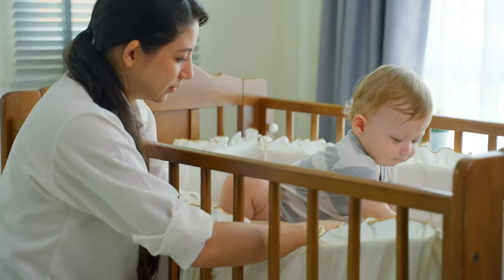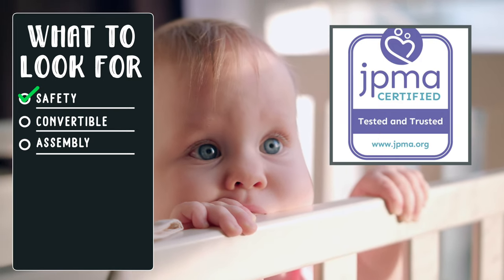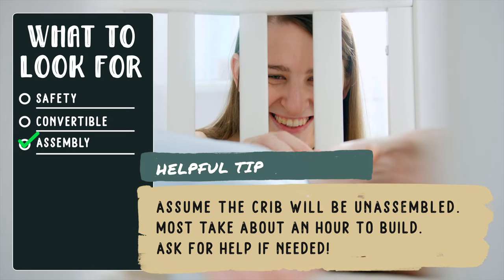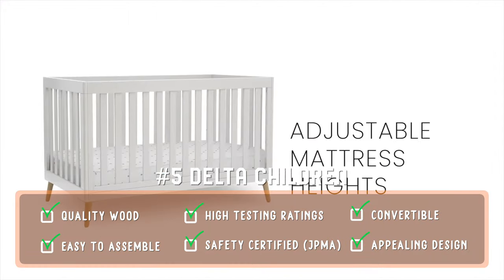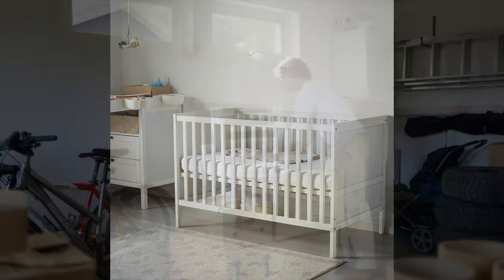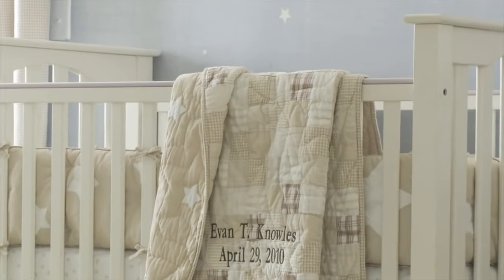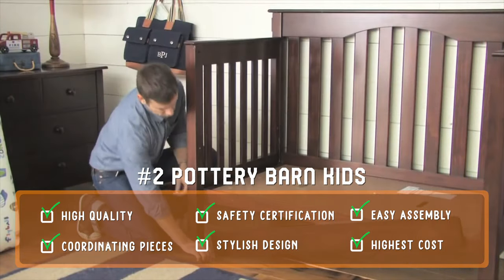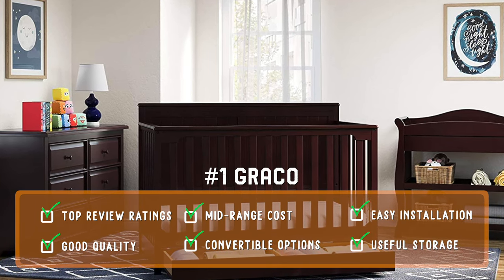Best 5 BABY CRIBS | Buying tips, rankings (2021/2022)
Shopping for a quality baby crib (baby cot)? We share our buyer tips and a top 5 list of cribs available in late 2021/2022.

There’s a lot of cribs out there, but good news! If you’re buying a new crib in the US, you can rest assured that they are required to be tested and pass for safety. So then, it’s a matter of your preference and budget.

We included a variety of cribs to help guide you – from a budget-friendly IKEA model, to one that folds (perfect for small spaces), to stylish (more expensive) and balanced models, including the brand of crib we personally use and recommend.

US Links
5. Delta Children Essex
4. Dream on Me Convenience Crib
3. IKEA Sundvik
2. Pottery Barn Kids Kendall
1. Graco Hadley

Universal toddler rail

CA Links
Delta Children Heartland
Dream on Me Convertible

VIDEO CONTENTS
0:00 - Intro & setup
0:50 - What to shop for
 1:58 - 5. Delta Children
2:35 - 4. Dream on Me
3:05 - 3. IKEA
3:46 - 2. Pottery Barn Kids
4:40 - 1. Graco